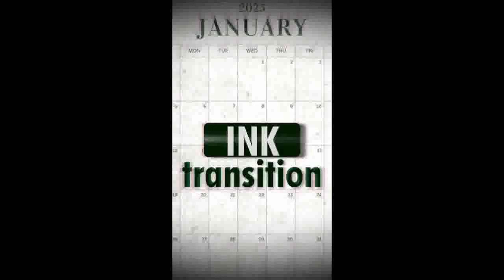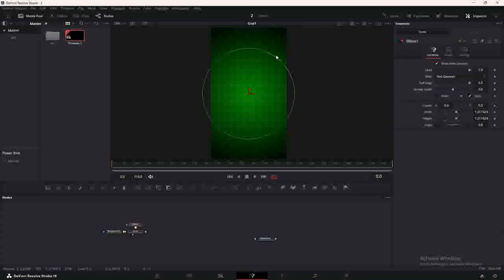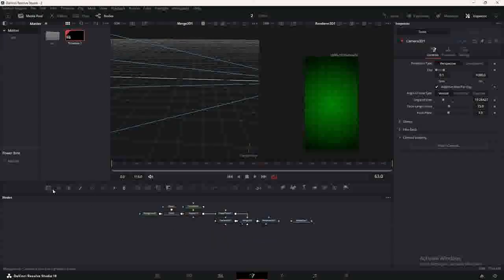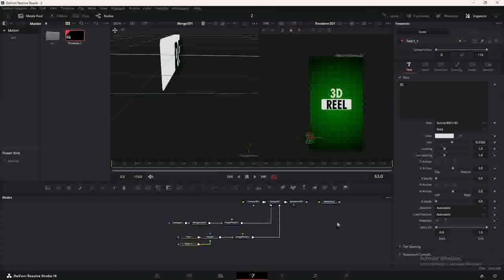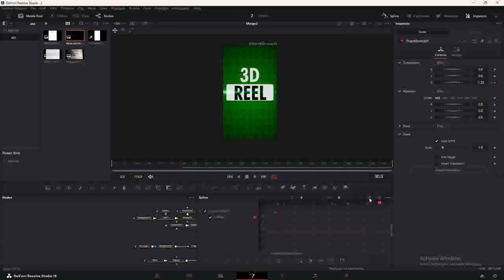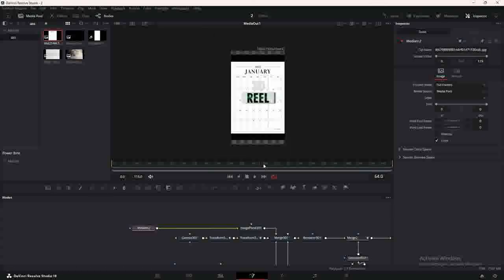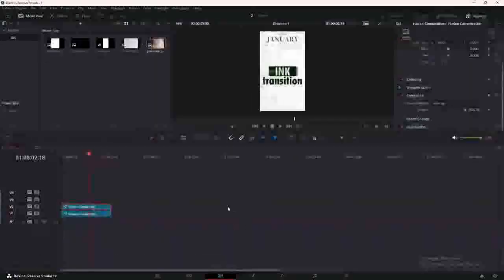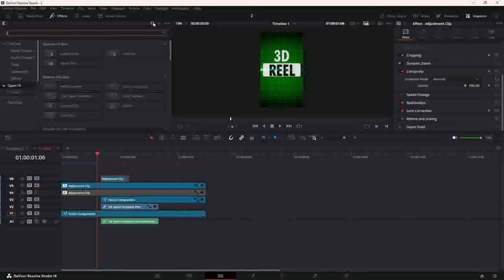The BEST DaVinci Resolve Tutorial for Beginners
Ready to master video editing for FREE? This is the ultimate DaVinci Resolve tutorial for absolute beginners! In this comprehensive, fast-paced guide, you'll learn everything you need to know to start editing stunning videos today. We cover project setup, importing media, essential editing tools, color correction basics, adding transitions & titles, and how to export your first professional-looking video quickly. Whether you're a YouTuber, content creator, or aspiring filmmaker, this DaVinci Resolve 18/19 (Free Version) quick start guide will save you hours of frustration and get you producing amazing content. Don't waste time with complicated software – dive into DaVinci Resolve and unleash your creative potential!

TAG
davinci resolve tutorial
davinci resolve for beginners
davinci resolve quick start
learn davinci resolve fast
davinci resolve guide
davinci resolve free
video editor for youtube
content creation
beginner video editing
post production
color correction davinci resolve
editing basics
best video editor
blackmagic design
fusion tutorial
fairlight tutorial
cut page davinci resolve
edit page davinci resolve
resolve tutorial
davinci resolve complete guide